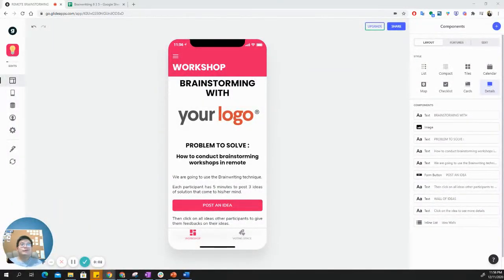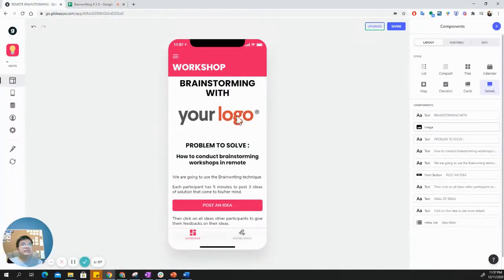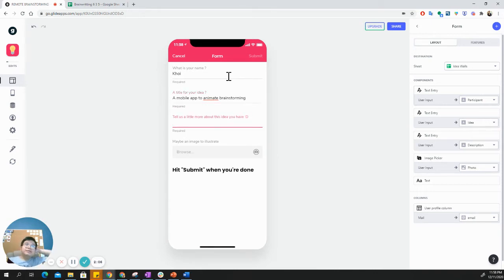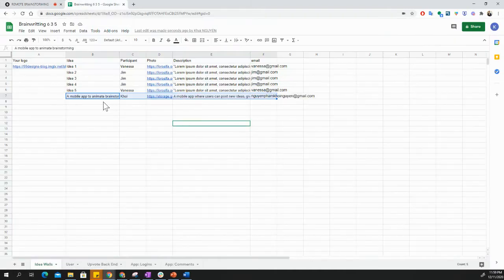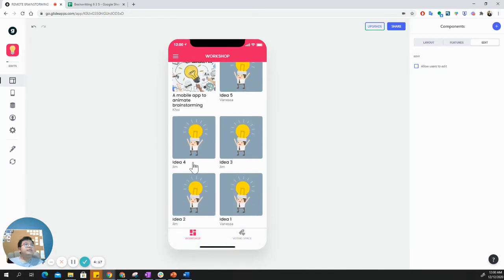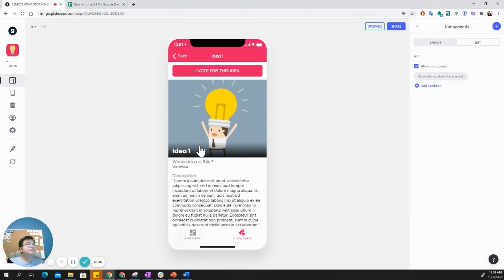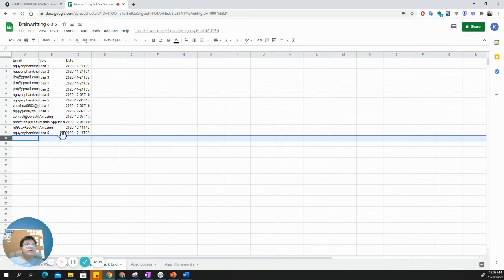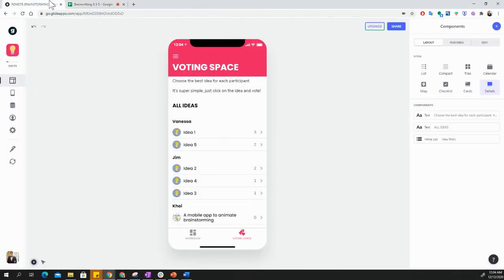Nocode app to animate brainstorming sessions - Glide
Hi guys, in this video I will show you how to use Glide to create a Nocode mobile app to animate brainstorming workshops in remote
We use Brainwriting technique to generate ideas to solve a problem.